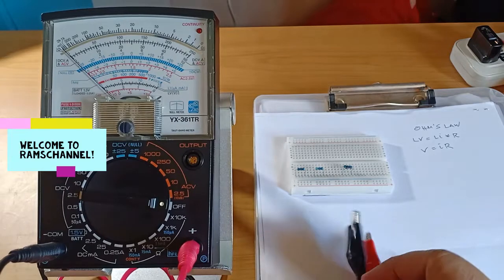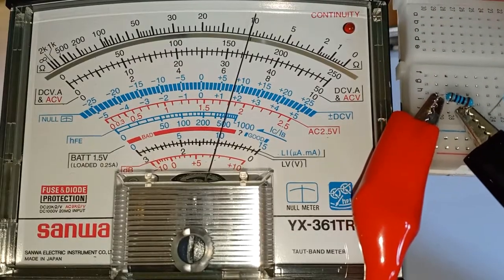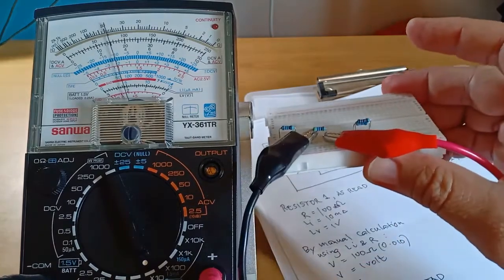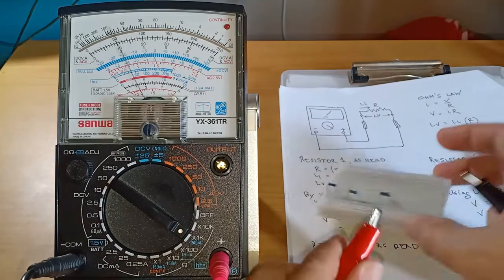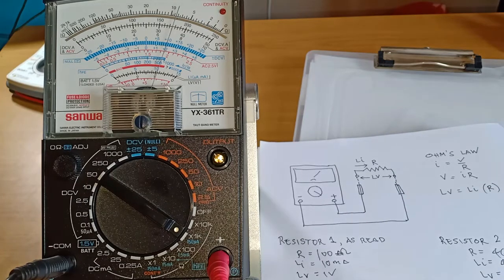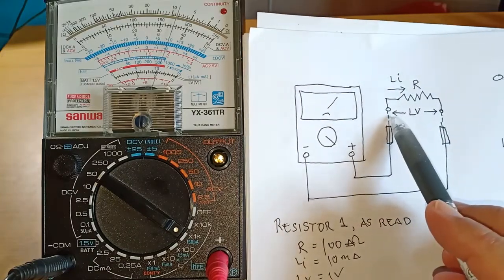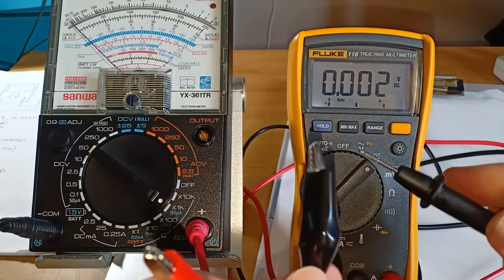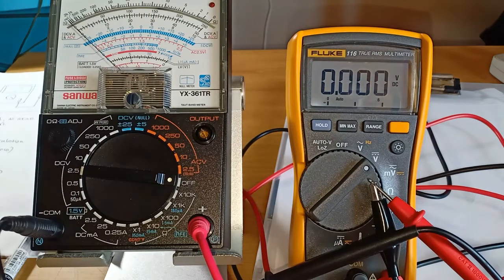[CC] Simple Ohm's Law Demo Straight from An Analog Multimeter (X1-X1K Range on Sanwa YX-361TR)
Hello everyone! In this video I share with you what I discovered on my analog multimeter Sanwa YX-361TR. In addition to its many functions, it can also demonstrate the principles of Ohm's Law in a practical sense using its Lv and Li scale, when measuring resistors. Lv and Li represent the voltage drop and current through the resistor. Although voltage drop and current were just very small values, they are safe and most of all, they show the principle of Ohm's law: V= IR, at a glance. The principle remains the same whether voltage drop is in the hundreds of volts or just a few millivolts. Note that the Ohm's Law demo applies only to the X1 to X1K Range which uses 3V. The X10K Range uses 12V and the multimeter has no Lv and Li scale for it so Ohm's Law demo does not apply to the X10K Range.
00:00 Start
00:20 Resistance, voltage drop, current all displayed at the same time
01:01 Ohm's Law applied to resistor one
02:38 R,V,I align perfectly in the analog scale
02:55 Ohm's Law applied to resistor two
03:58 Ohm's Law applied to resistor three
05:39 Two things that stand out
06:10 Not all analog meters have Lv & Li scale
06:25 Reason why the Sanwa YX-361TR can demo Ohm's Law
06:58 What is Lv?
07:10 What is Li?
07:31 Maximum Li current on resistance ranges
08:10 Voltage on the Lv scale
08:19 Verifying 3V open circuit test voltage on X1 to X1K ranges
09:04 Verifying 12V open circuit test voltage on X10K range
09:30 Internal batteries' voltages measured
09:34 Closing thoughts
9:59 End